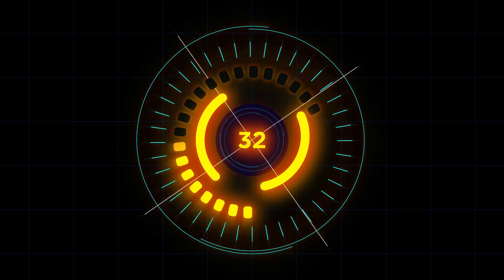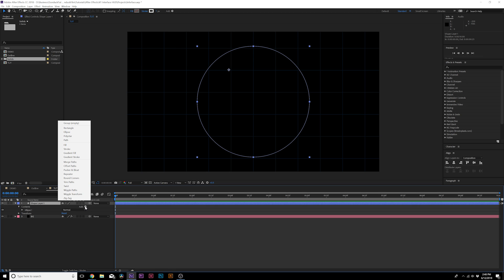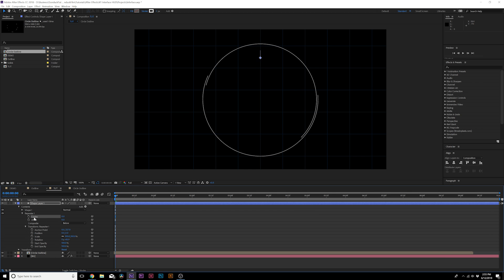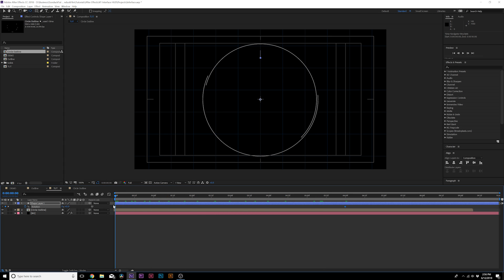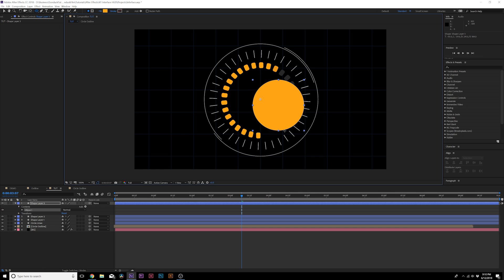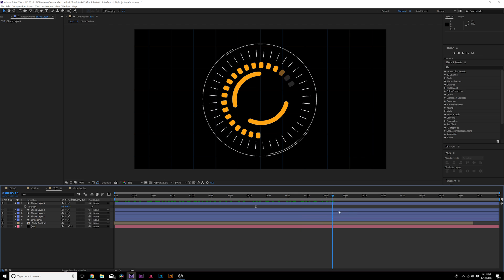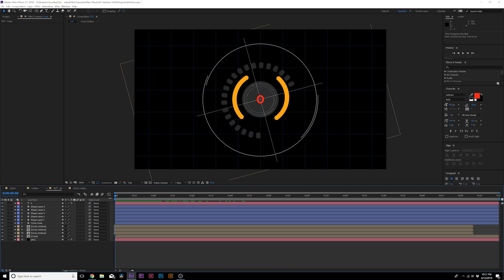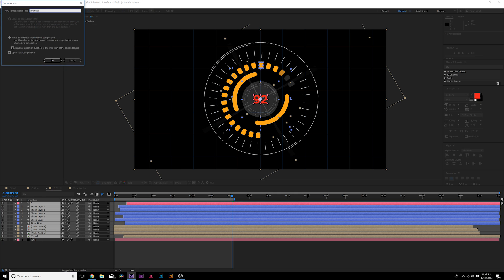Create HUD Interface Sci-fi Elements | After Effects Tutorial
In this After Effects tutorial, learn how to create an advanced HUD interface sci-fi element. There are limitless variations of creating HUD elements and this tutorial will help you hit the ground running! Creating HUD interface elements are easy and be sure to check our links below for some new ideas!